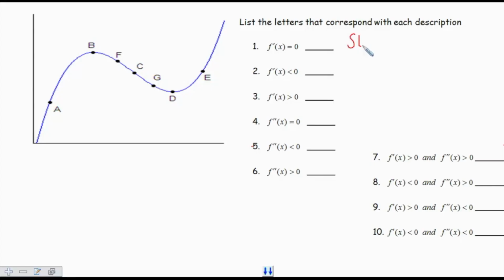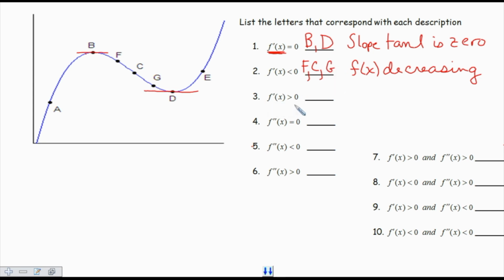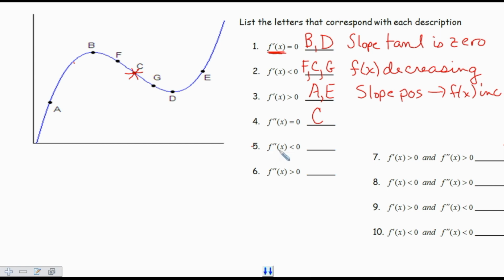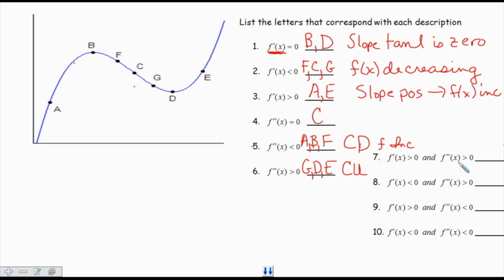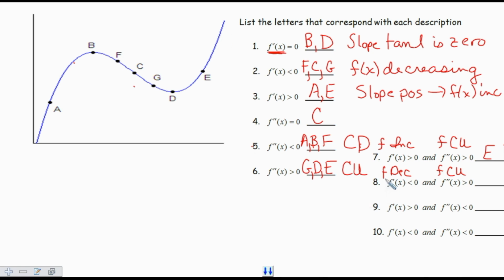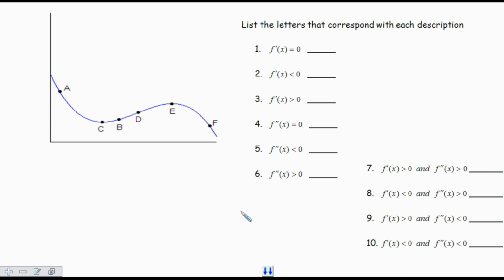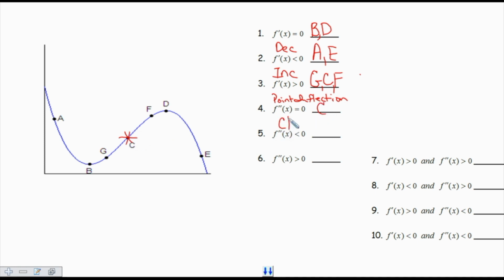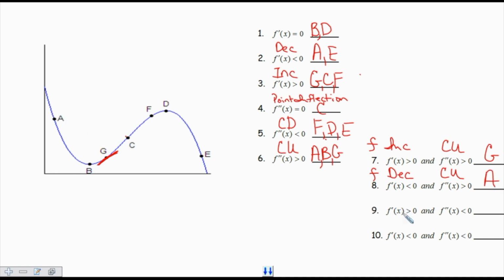1 f,f',f'' part 3 points on curve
Introduction to what f"(x) tells us about the original f(x) graph